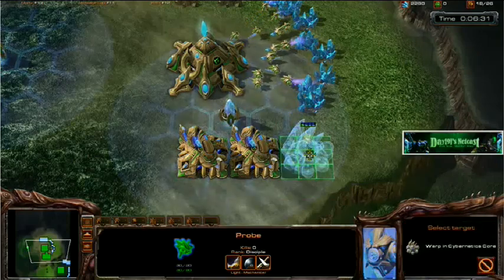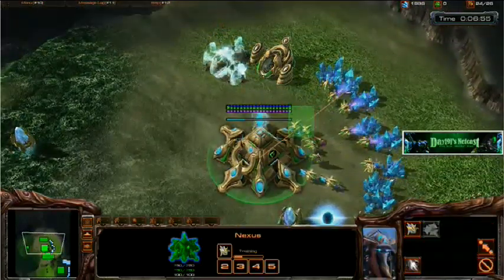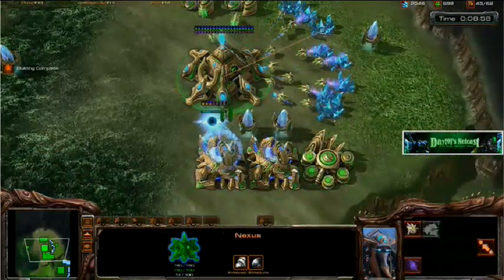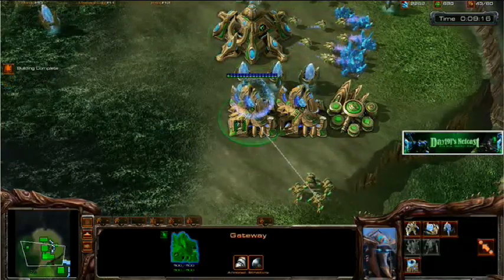Starcraft 2 - Day[9] Daily #132 P5/10 Back to the Basics: The Mental Checklist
We re-examine the basics of the game that we often take for granted as our APM starts to increase. In particular we talk about what it really means to have good timing, how to use hotkeys effectively, keyboard and mouse exercises, keeping money low, and other staples of quality play.